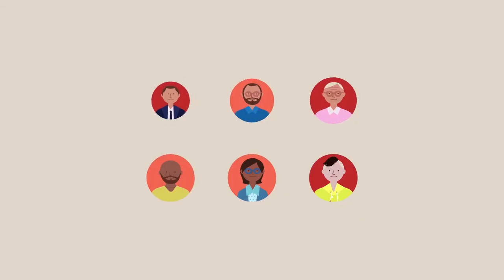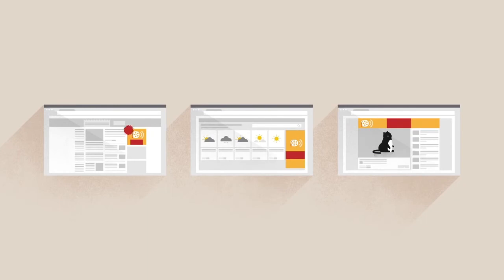What is display advertising? How Display Advertising Works ?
Display advertising allows businesses to reach specific groups of people on specific websites with their messages. In this lesson, we’ll look at:

- what display advertising is
- how it works
- the goals it can help you reach.